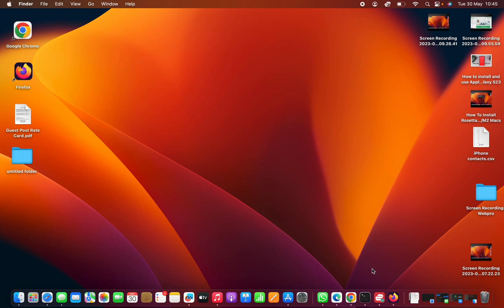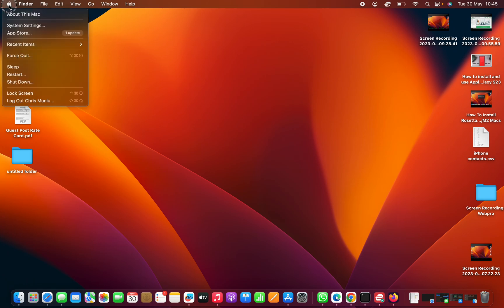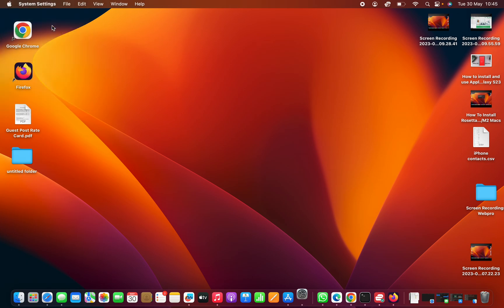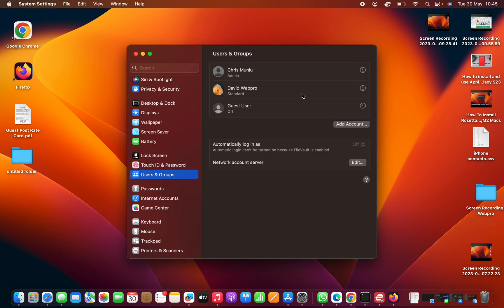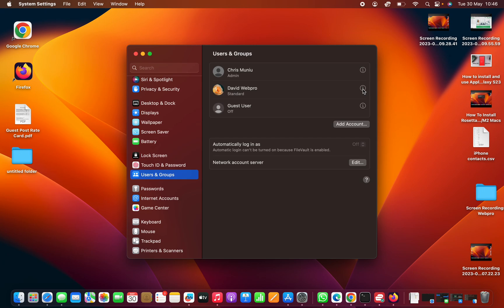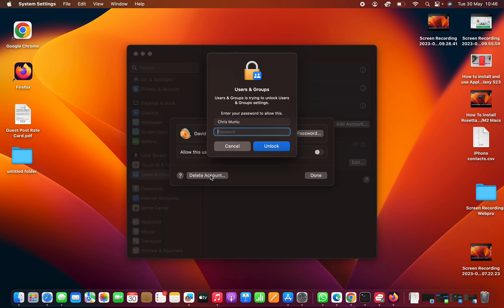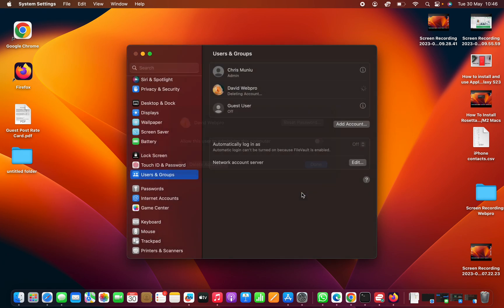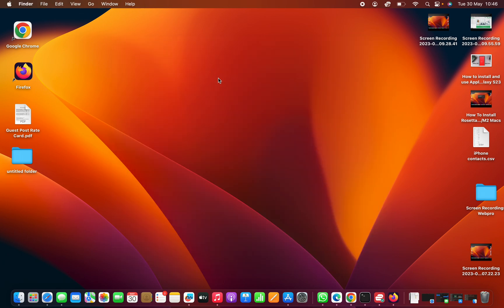MacOS Ventura: How To Delete User Account On Mac / MacBook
Learn from this video, the process of deleting a user account on your MacBook. These instructions are suitable whether you're using a MacBook, MacBook Air or MacBook Pro running MacOS Ventura or a MacBook running any other MacOS version.

Whether you're looking to remove an old user account that is no longer needed or simply want to clean up your MacBook, deleting user accounts is a straightforward procedure that can be accomplished in a few simple steps.

In this video, we will provide you with a detailed, step-by-step demonstration of the entire process. We will cover various aspects, including accessing the user account settings, ensuring data backup, and understanding the implications of deleting a user account.

Our expert instructor will walk you through each step, ensuring that you understand the process and its potential consequences. We will also provide valuable tips and precautions to take before deleting a user account, ensuring that you make an informed decision and avoid any data loss or unintended consequences.

Before proceeding with deleting a user account, it's essential to understand the implications. Deleting a user account will permanently remove all associated data, files, and settings for that particular user. Therefore, it's crucial to back up any important data before initiating the deletion process. Once you're ready, follow the steps outlined below:

Step 1: Open the Apple menu located at the top-left corner of your screen.
Click on "System Settings" from the drop-down menu.
In the System Settings window, locate and click on "Users & Groups" from the left-hand side pane.

Step 2: In the Users & Groups window, you will see a list of all user accounts associated with your MacBook.
Select the user account you want to delete by clicking on the "i" icon next to the user's name.

Step 3: Click on the "Delete Account" button to initiate the deletion process. Enter your MacBook's password and click on "Unlock".

Once you do, a confirmation pop-up will appear, asking if you want to delete the user account. Take note that this action cannot be undone, so make sure you have backed up any necessary data.

If you're certain about deleting the user account, click on the "Delete Account" button.

Step 4: After confirming the deletion, your MacBook will start deleting the user account and associated data.
The process may take a few moments, depending on the amount of data associated with the user account.
Once the deletion process is complete, you will be returned to the Users & Groups window, and the deleted user account will no longer appear in the list.

Congratulations! You have successfully deleted a user account on your MacBook. Remember, it's crucial to ensure that you have backed up any important data before proceeding with the deletion, as this action is irreversible.

Deleting unnecessary user accounts can help declutter your MacBook and ensure a streamlined user experience. By following this step-by-step guide, you can confidently delete user accounts and keep your MacBook organized.

As always, we recommend regularly reviewing your user accounts and removing any that are no longer in use. This will not only free up storage space but also help maintain optimal performance on your MacBook.

We hope this guide has been helpful to you. Happy computing!

Cell Phone Tripod Adapter